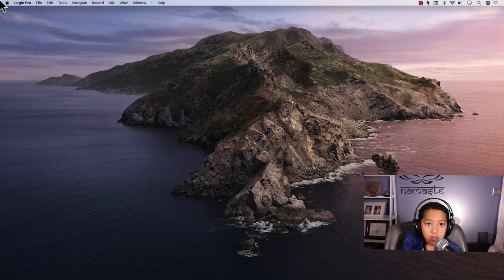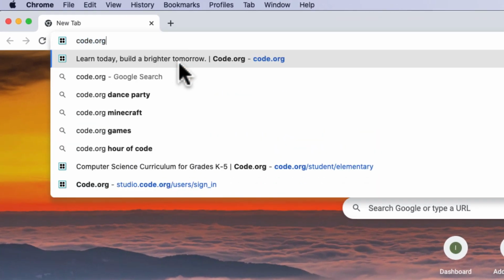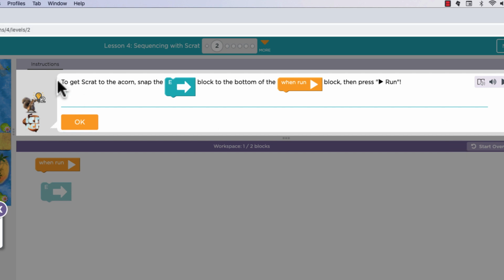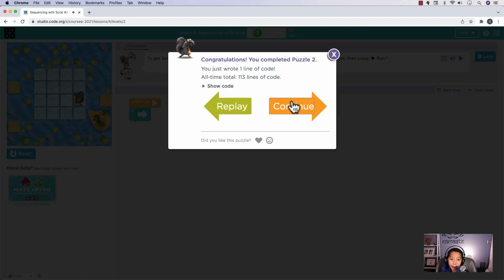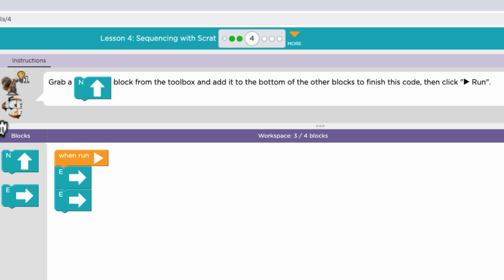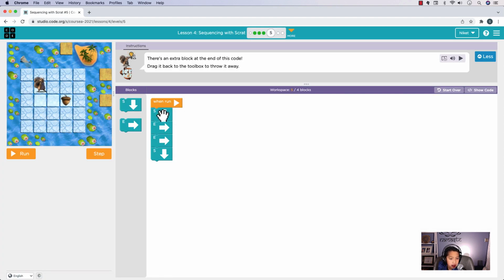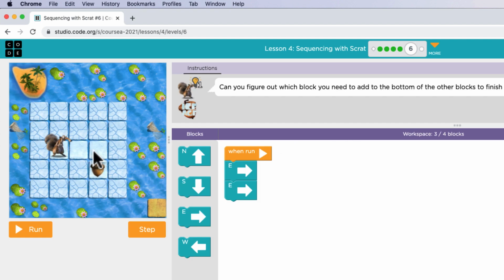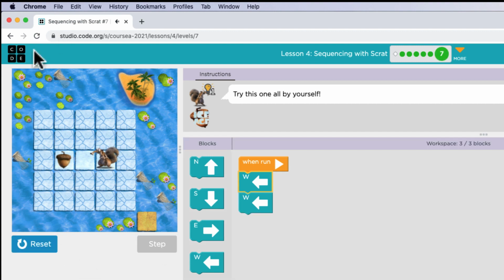How to do coding in code.org! Enjoy blocks coding for kids by learning Sequencing. Lesson 2.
In this video, you will learn sequencing and how to use it in code.org. This is a second lesson in Course A from code.org. Enjoy coding by using blocks.

learn how to code for beginners. Coding for kids!